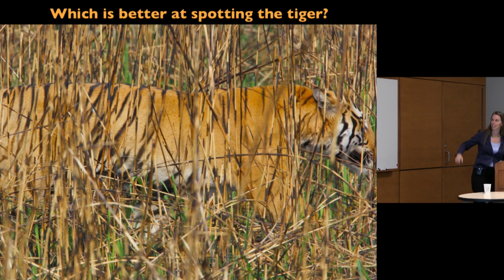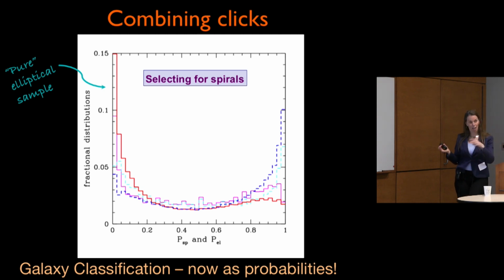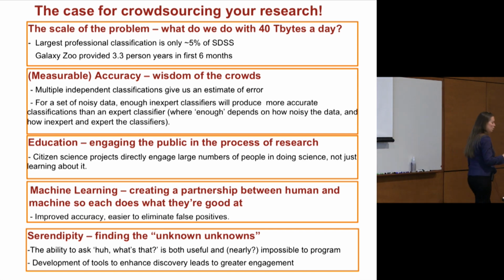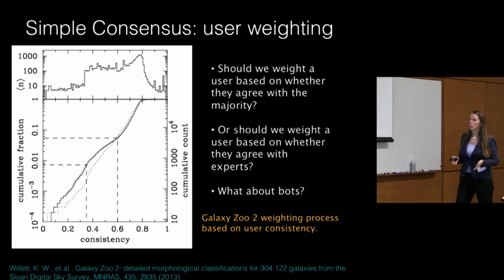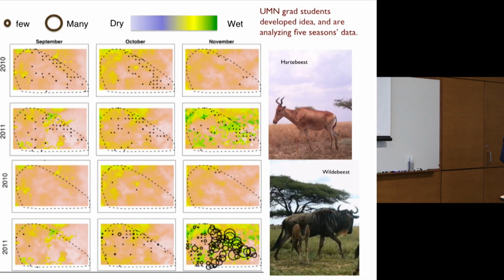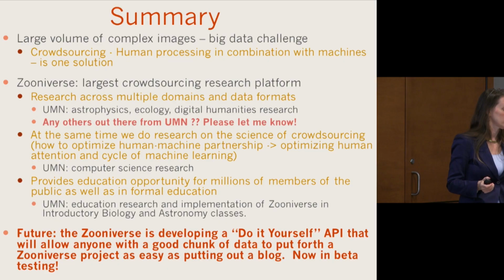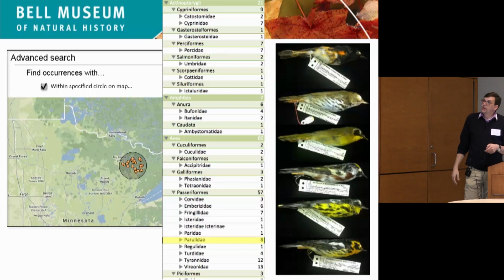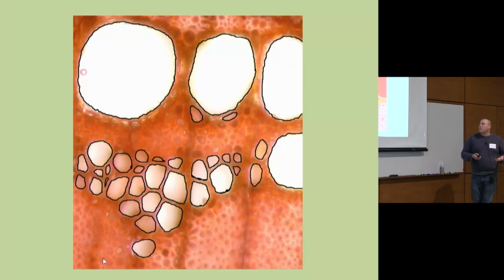Citizen Science: Involving an Engaged Public in Your Research Projects with Zooniverse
A presentation by Lucy Fortson, George Weiblen, and Garrett Beier.